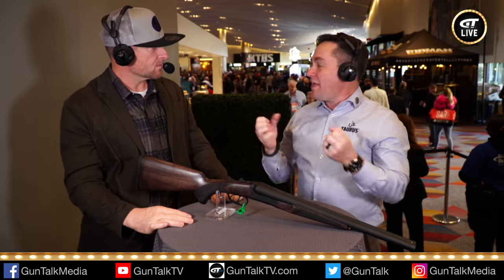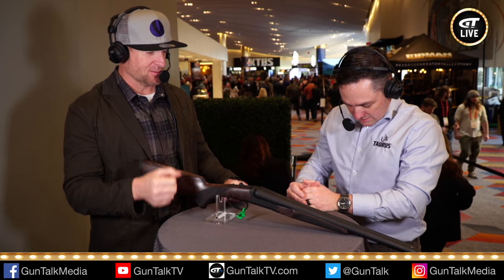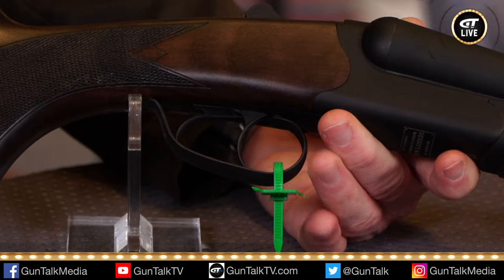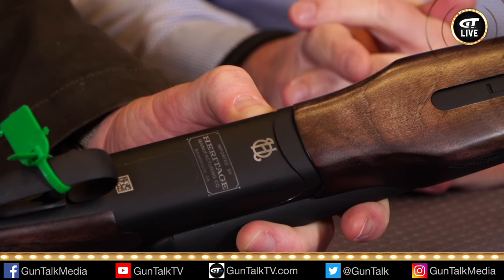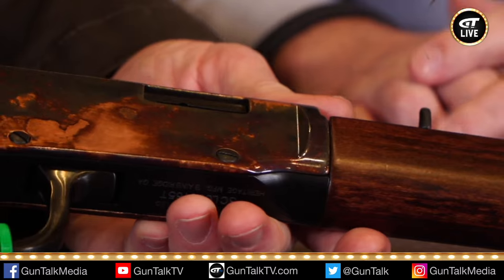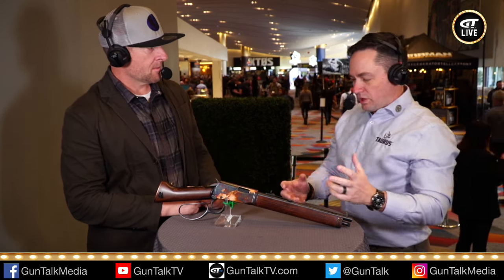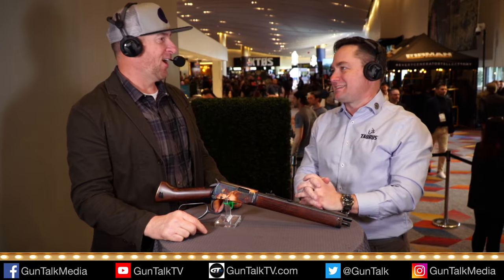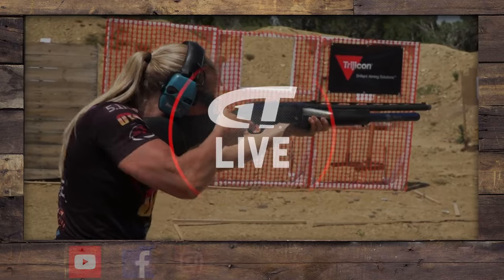New From Heritage Manufacturing | Gun Talk LIVE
Caleb Giddings of Heritage Manufacturing joins Gun Talk’s Kevin “KJ” Jarnagin to talk about their new firearms and the evolution of the brand in 2024. From SHOT Show 2024.